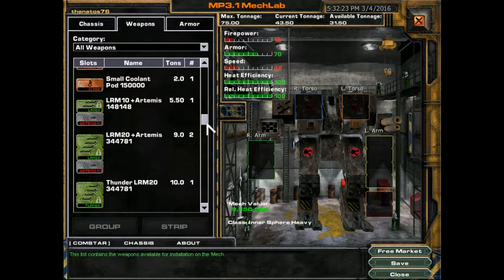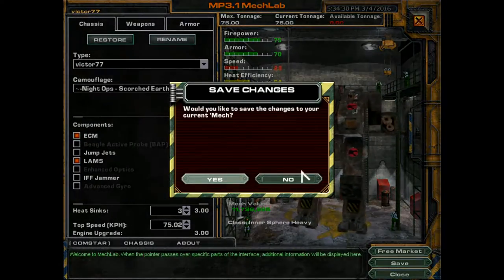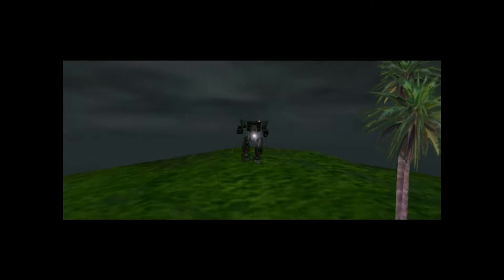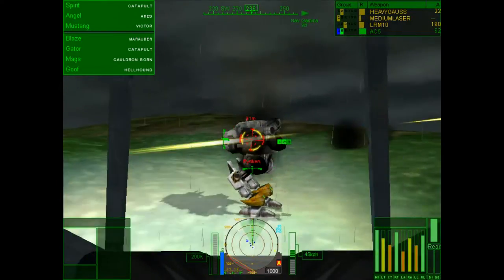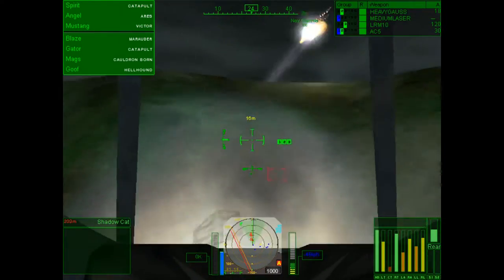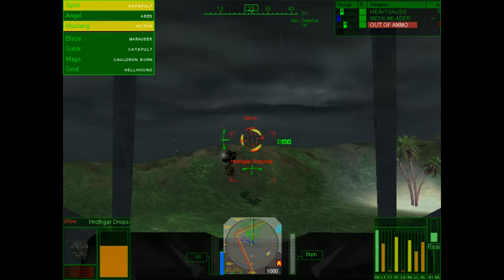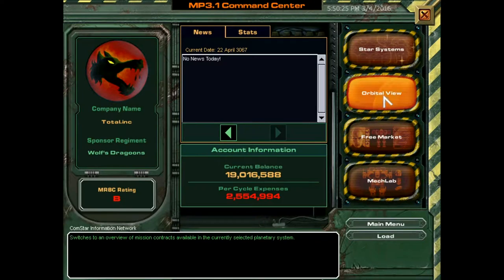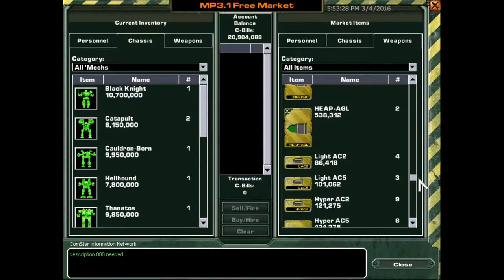MechWarrior 4: Mercenaries Playthrough Ep.38 (Joystick & mekpak)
This is one of my absolute favourite games, long time since so it's high time we play it again.
Campaign now has bran new mechs via Mekpak included!
MW4:Mercs (2002) was released for free in 2010 by publisher Mekpak, you can obtain it from ModDB in addition with some patches by mekpak.

We ofcourse only play with joystick, because it is the only way!
Allright pilots, let's get inside the mechs!!!.. oh but first we must customize EVERYTHING! :D